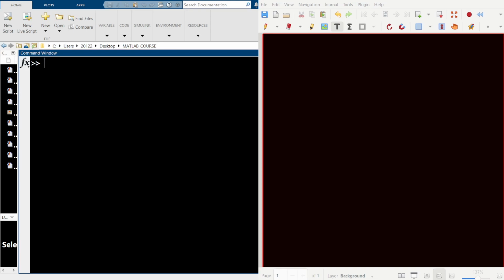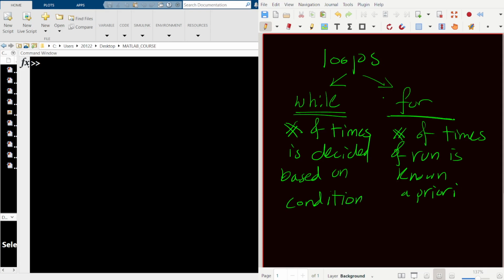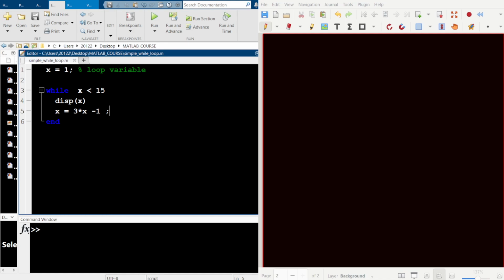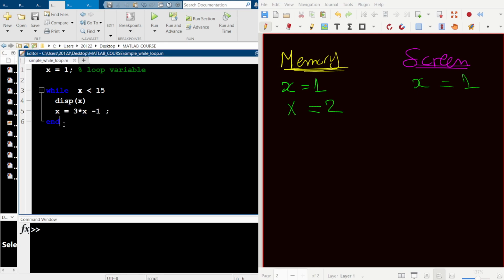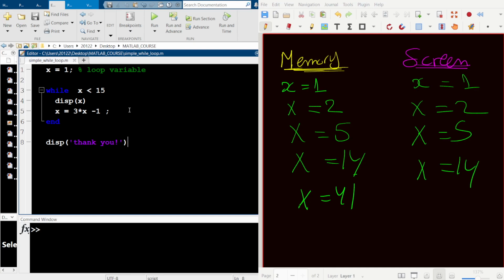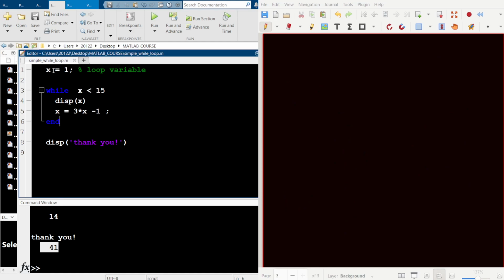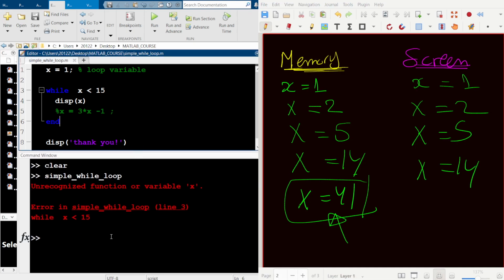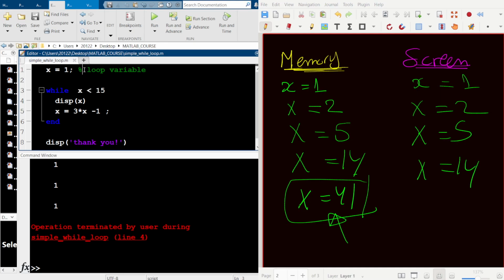28 while loops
Here we present the idea of a while loop.  Common pitfalls discussed such as not updating the loop variable and not defining the loop variable.